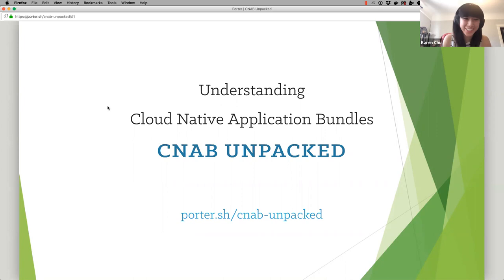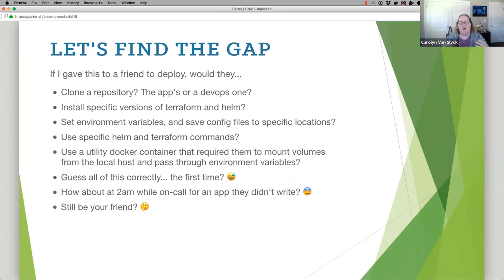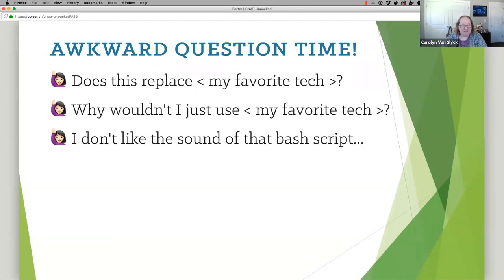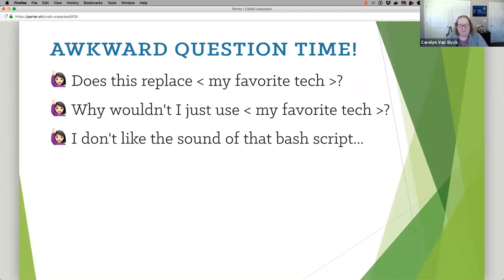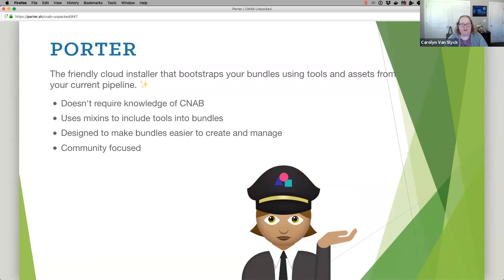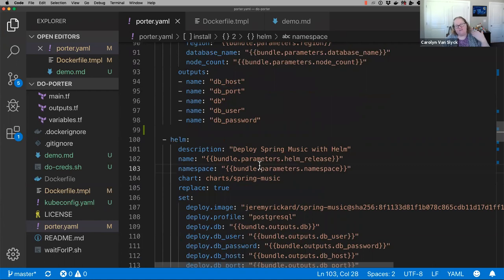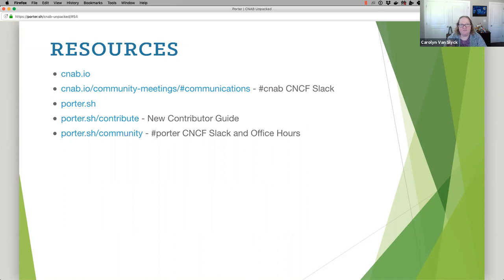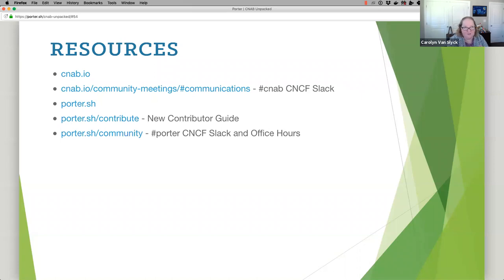Webinar: Understanding Cloud Native Application Bundles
Cloud Native Application Bundles, cnab.io, is an open-source package format specification for managing distributed applications with a single installable file. With bundles you can reliably provision application resources in different environments, and manage their application lifecycle, without having to use multiple toolsets.

The Cloud Native Application Specification, CNAB 1.0, was just released. A collaborative effort between Microsoft, Docker, Pivotal, and others.

Carolyn Van Slyck, the co-creator of Porter, the friendly cloud installer that gives you building blocks to create CNAB bundles from your existing pipeline, will demonstrate real world bundles, answering common questions:

What is a bundle?
When are bundles useful?
Does this replace existing technology?
Why wouldn’t I just use helm, terraform, etc?
Are all CNAB tools the same? Interchangeable?